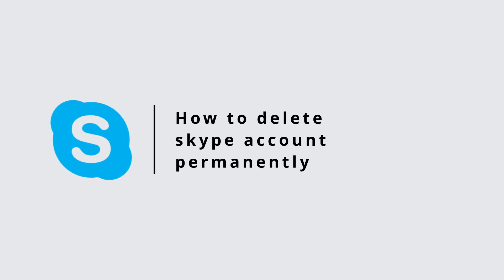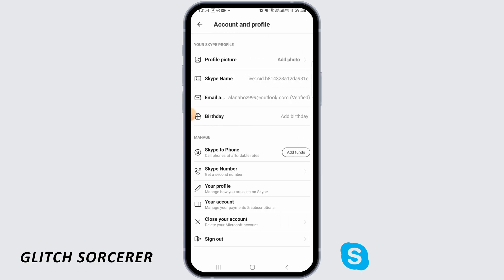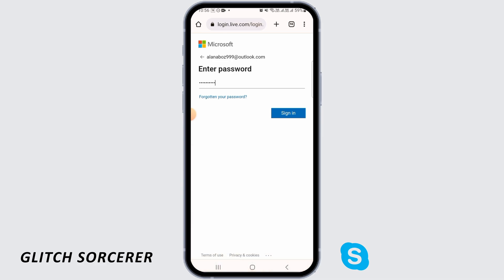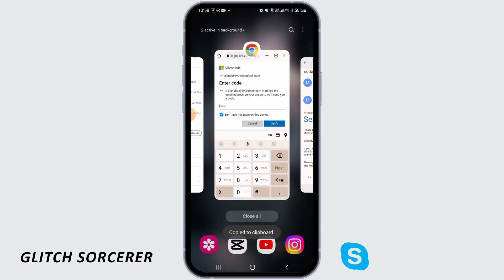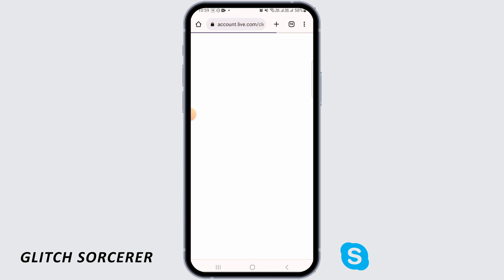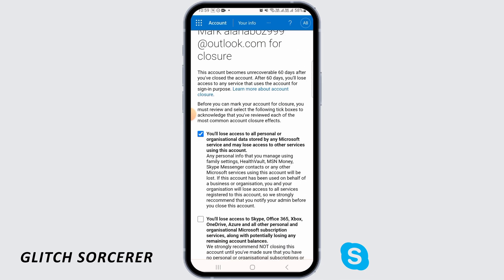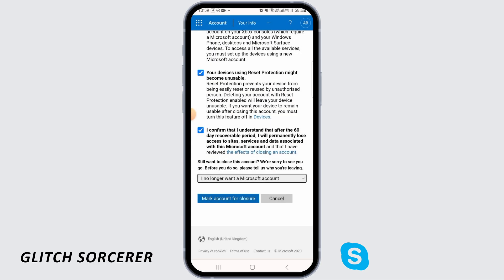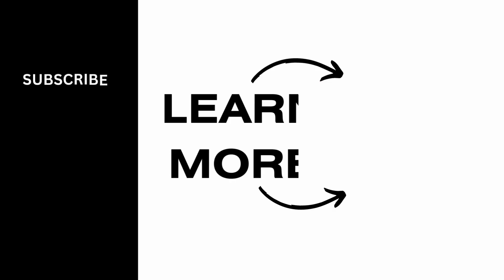How to delete skype account permanently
"Ready to say goodbye to Skype and want to delete your account permanently? Discover the steps to close your Skype account once and for all. In this guide, we'll walk you through the process of permanently deleting your Skype account.

Key Topics Covered:

- Preparing your Skype account for deletion.
- Initiating the account deletion process.
- Confirming the permanent deletion of your Skype account.
- Recovering data or contacts before account removal (if desired).

Bid farewell to Skype with confidence by following this step-by-step guide on permanently deleting your Skype account.